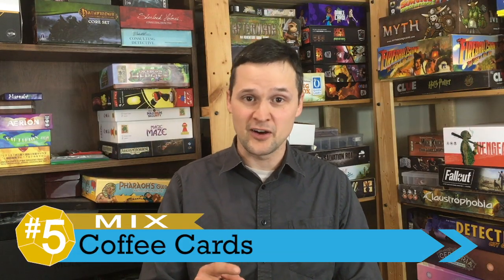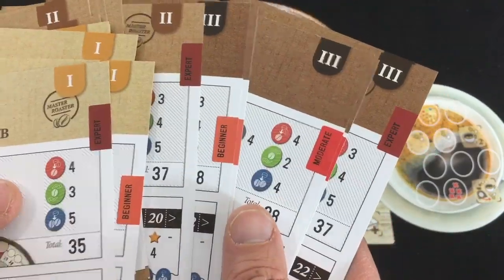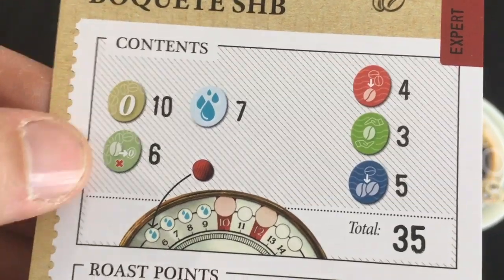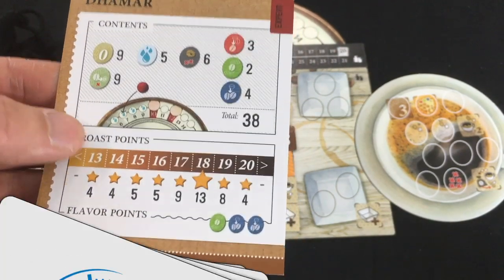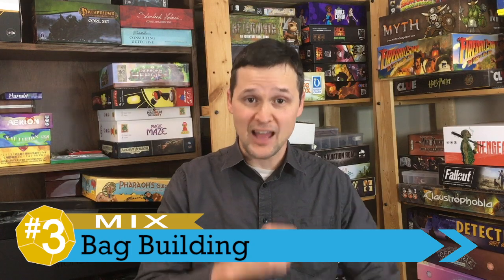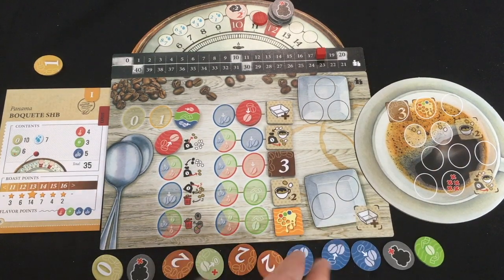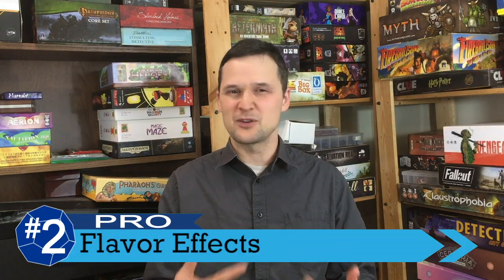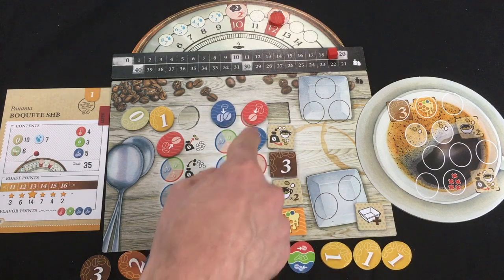Coffee Roaster | 5 in Five Review | with Mike